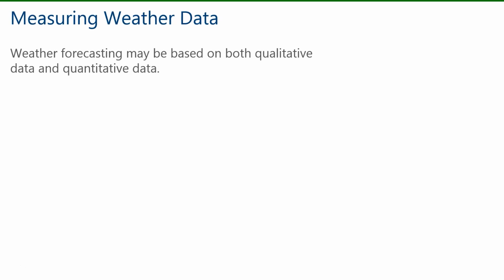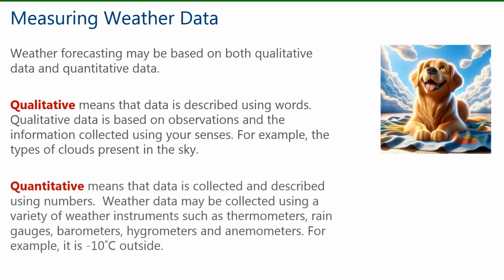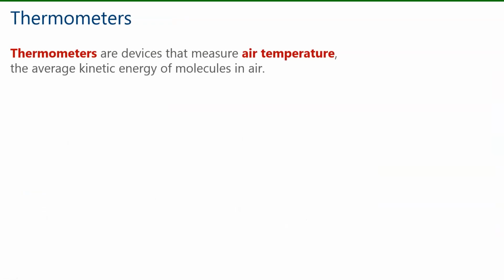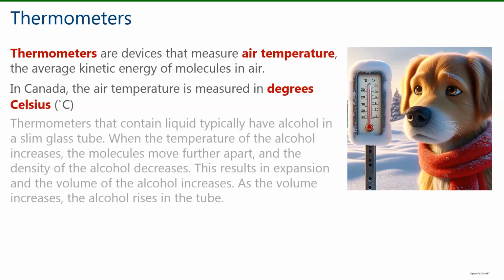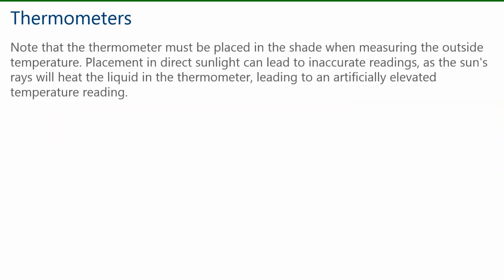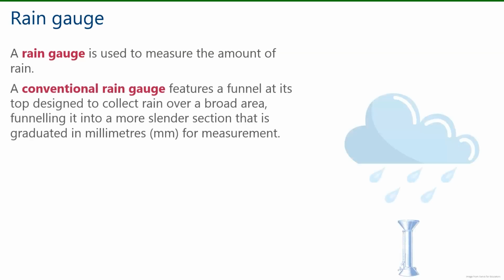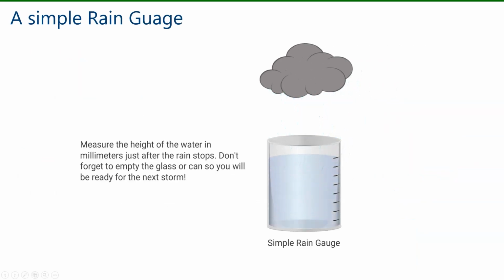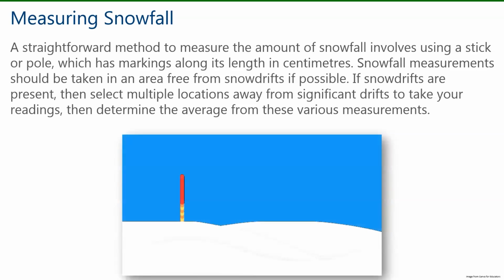Science 1206 - U1-S6-L1-02 - Measuring Temperature and Precipitation